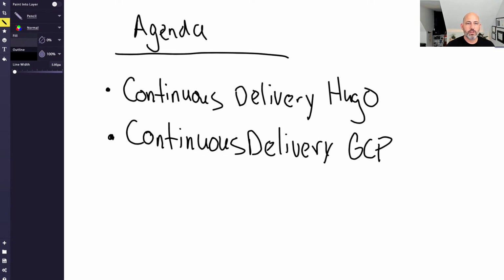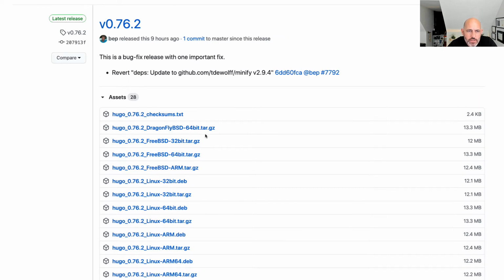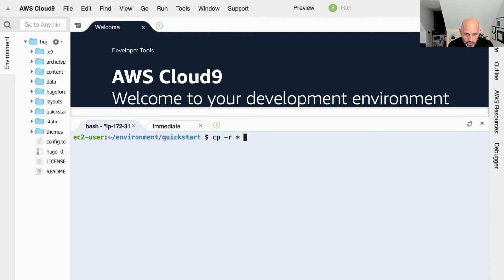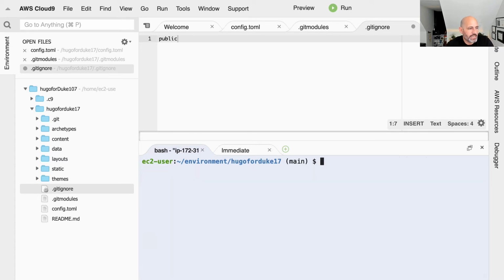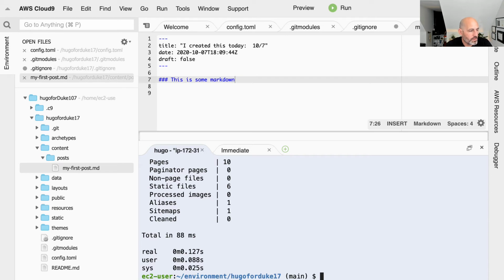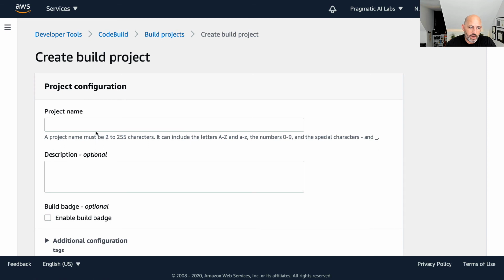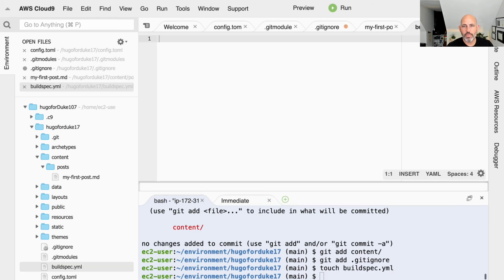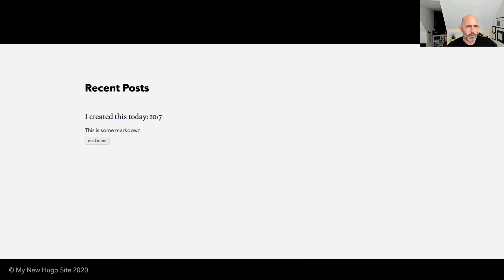Learn to deploy a statically hosted website with Hugo, AWS S3 and Code Build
Learn to deploy a statically hosted website with Hugo, AWS S3, and Code Build.  Hugo is a static website technology and AWS is a cloud platform that supports global scale static website deployment. If you enjoyed this video, here are additional resources to look at: